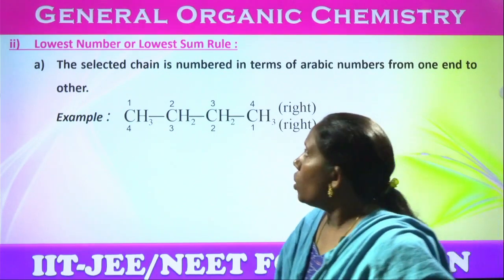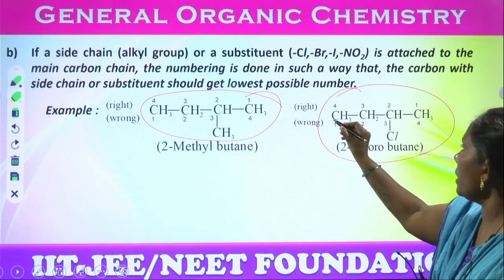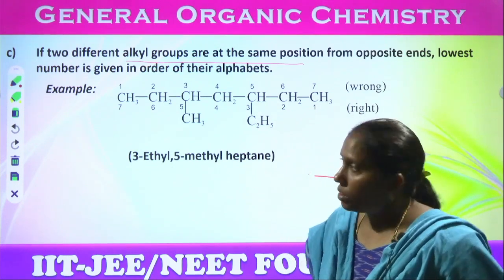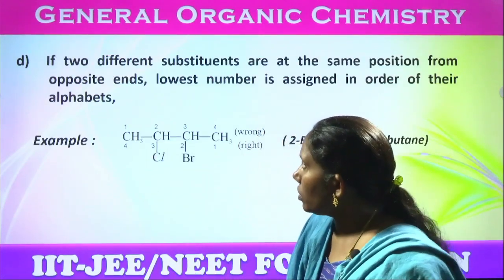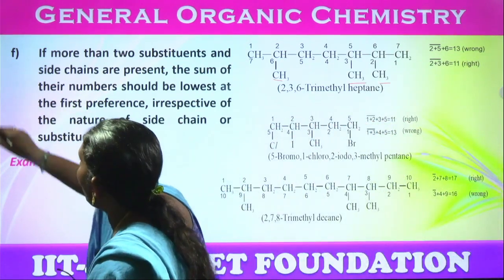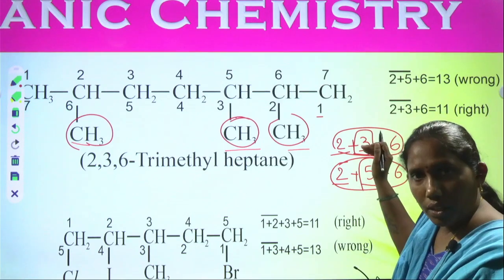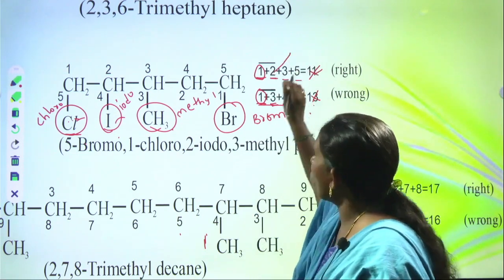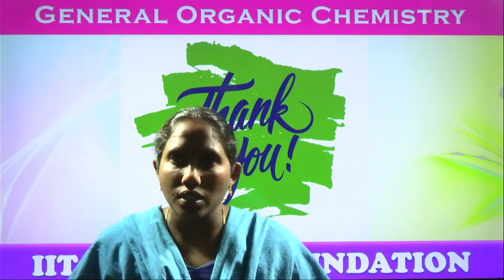9th// TOP //GENERAL ORGANIC CHEMISTRY// PART - 4